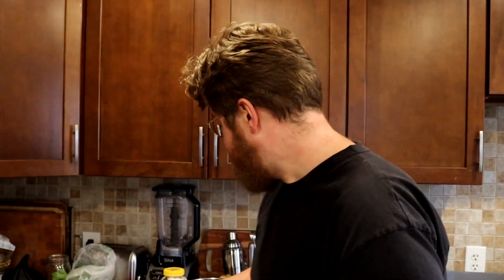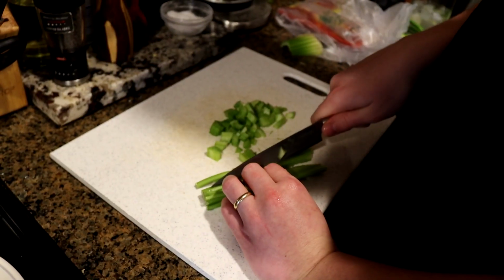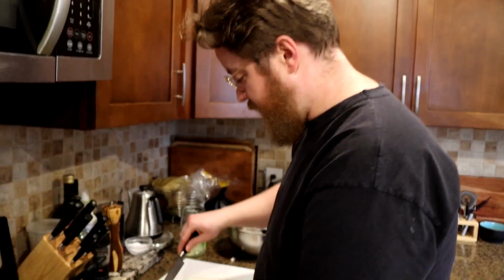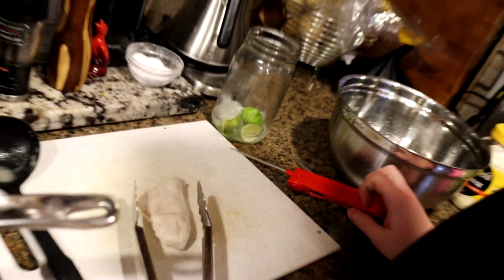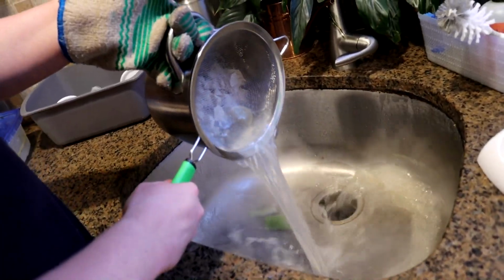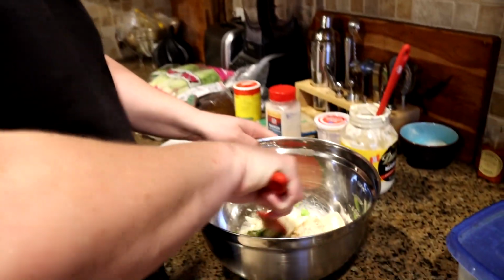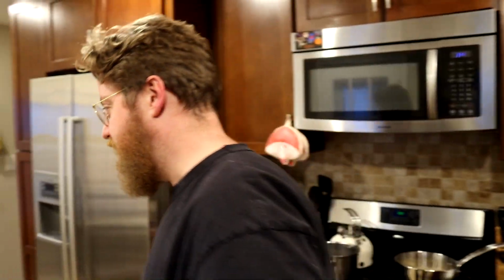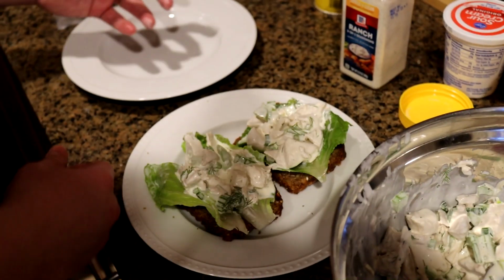How to Make a Chicken Salad Sandwich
Tastes healthy, but is it really?

INGREDIENTS:
A few cloves of Garlic
1 Lemon Wedge
1 Bay Leaf
Water
1 rib of Celery
1 pack of Chicken Breast
Plenty of Mayo
Some Vinegar
Ranch Seasoning
Fresh Dill

Serve on Bread and/or Lettuce